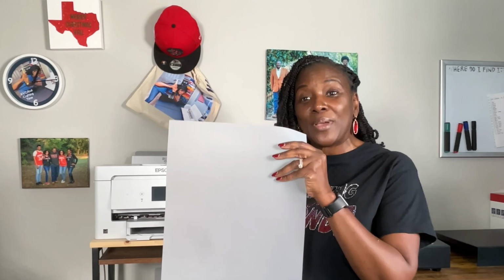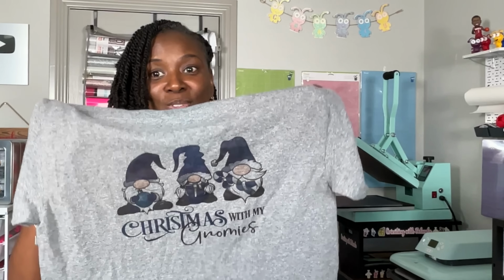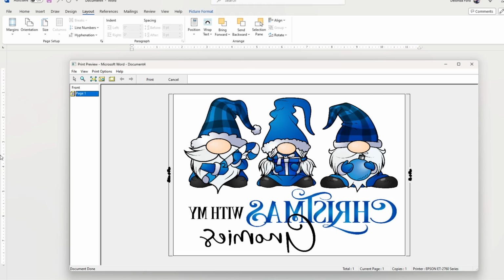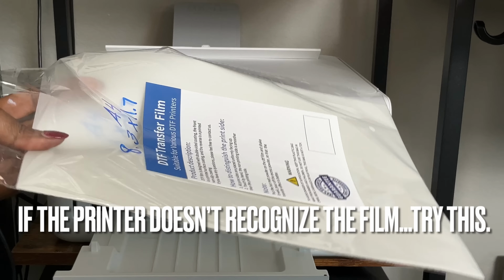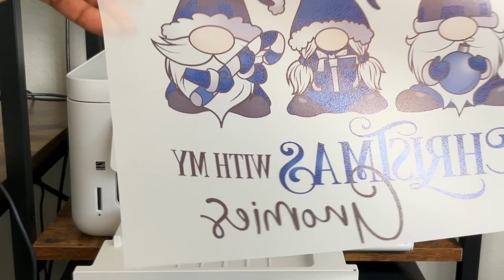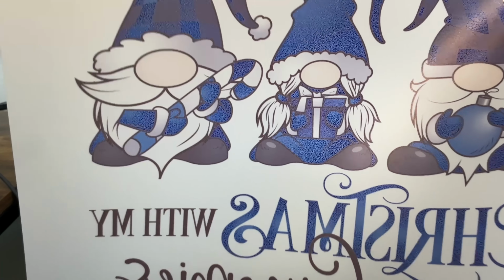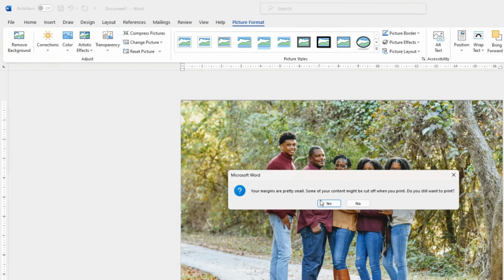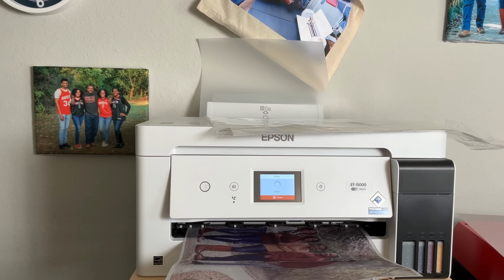GET HELP WITH YOUR SUBLIMATION/DTF FILM PRINTER TODAY!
Hello Everyone!
I am going to share everything I know to help you get your DTF Film to go through your sublimation printer!

In this tutorial, I am demonstrating all of the tips and tricks that will help you get the right settings on the computer or the right settings on the printer, that have worked for me.

I have only used the Welacer DTF Film:
✅Welacer A4
✅Welacer A3

Here is a list of my favorite products that I am absolutely obsessed with:
✅1. Clear Sublimation HTV
✅2. Cricut Maker
✅3. A-Sub Sublimation Paper
✅4. Hiipoo Sublimation Ink
✅5. AIVA Printable Vinyl